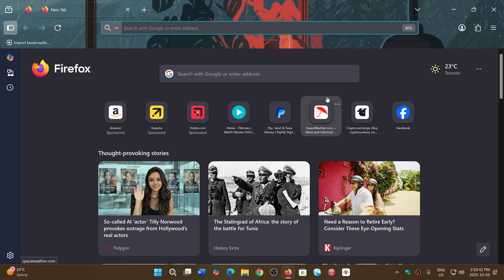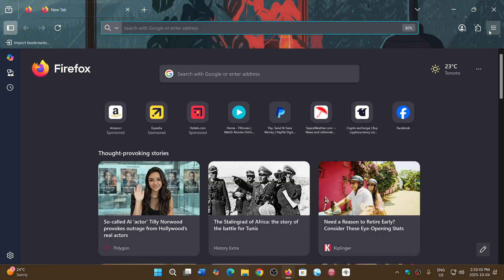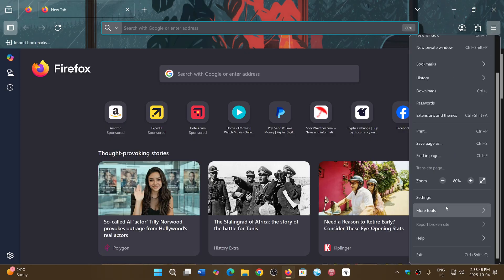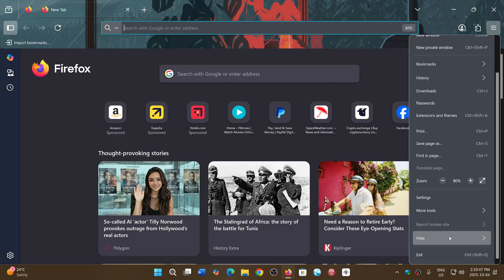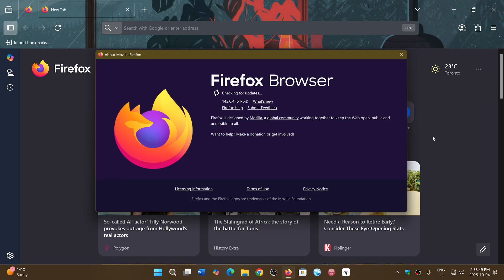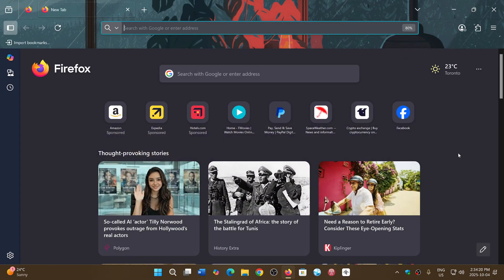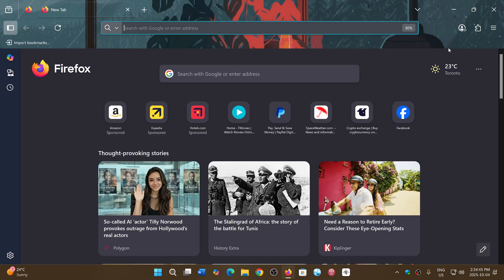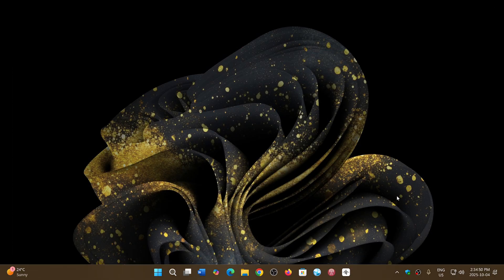Firefox update fixes slow performance on Google Websites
Bug fix for slow performance on Google Services